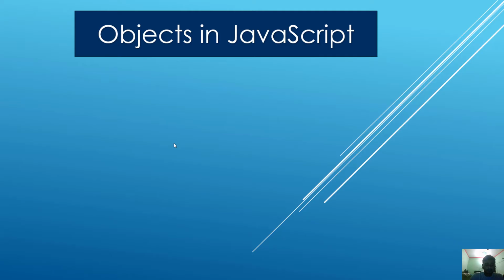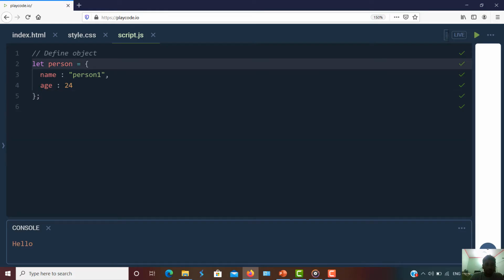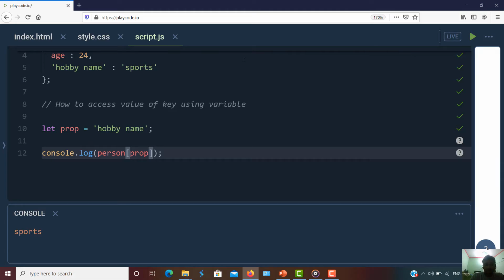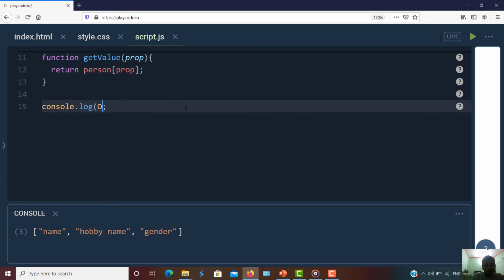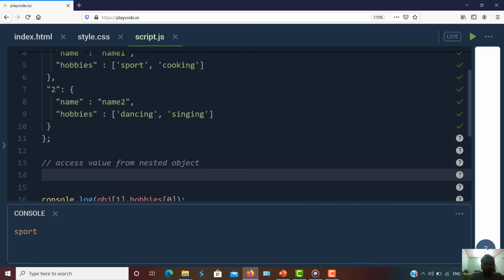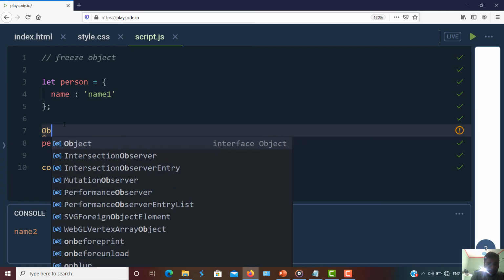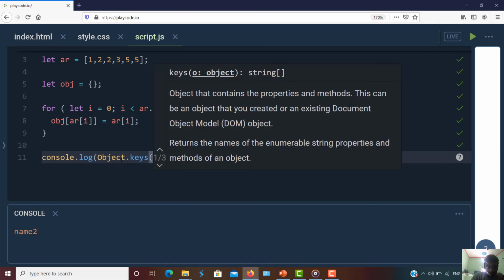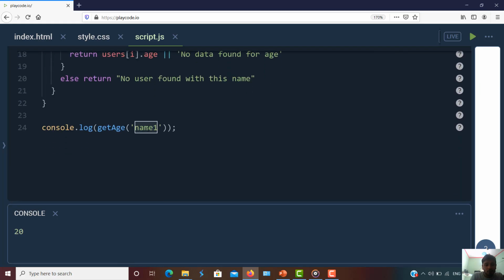Objects in JavaScript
In this video you will able to learn following topics related to object :-

Define object,
Access property of object,
Freeze object,
Get all keys,
Check for key if exist,
Handle request for keys that does not exit inside object,
Pass object by reference and value,
Deal with nested object,
Deal with nested array,
Add new property to object,
Remove Specific property from object,